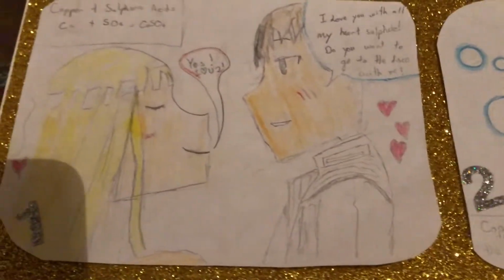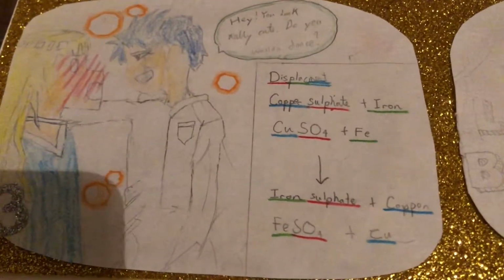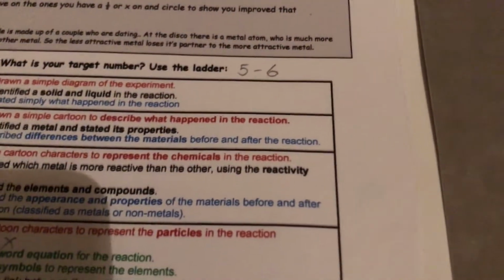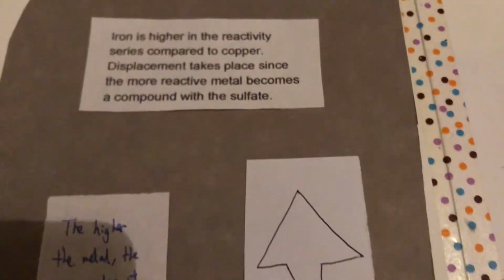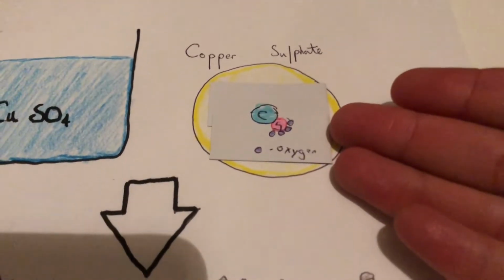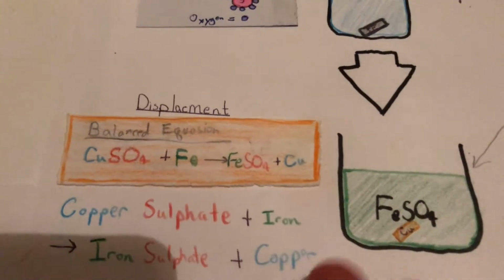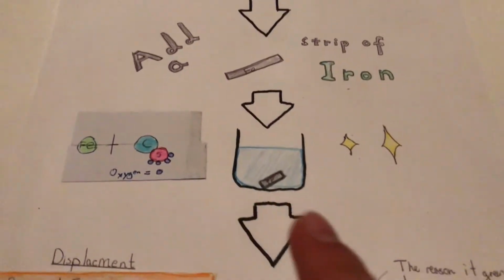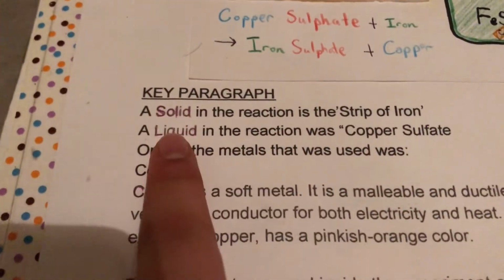KS3 Chemistry Poster School Project: 👩‍🔬How to make a 🧪 science Poster👨‍🔬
🔊 Displacement Disco NAT Poster🔊  My Chemistry School Project🔬
This is one of my favourite school projects because I spent a lot of time making this poster. 😅
because ...👩‍🎨 👨‍🎨👩‍🎨 👨‍🎨👩‍🎨 👨‍🎨🙅‍♀️ 🙅‍♂️🙅‍♀️ 🙅‍♂️🙅‍♀️ 🙅‍♂️👩‍🎨 👨‍🎨👩‍🎨 👨‍🎨👩‍🎨 👨‍🎨